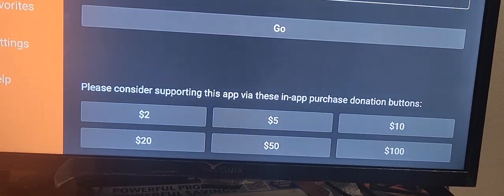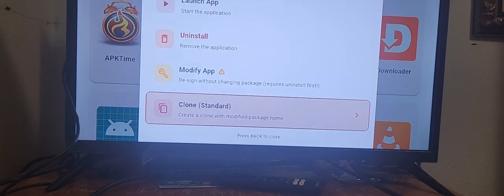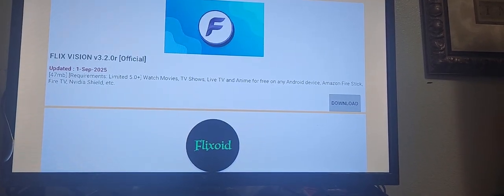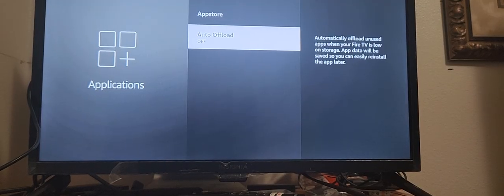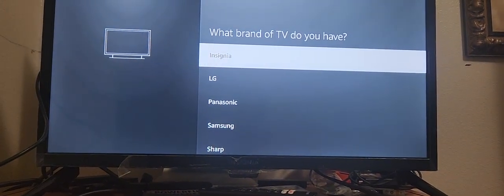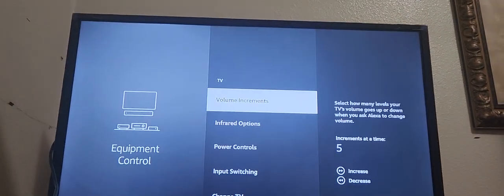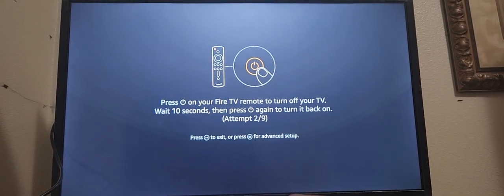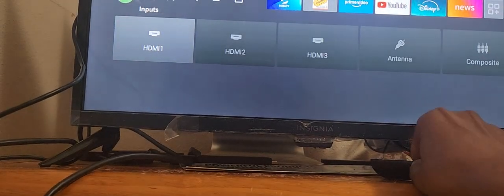Showing you some more different steps on how to set your firestick up correctly